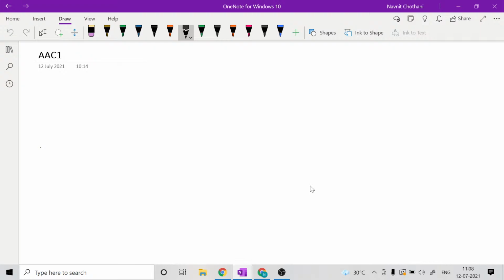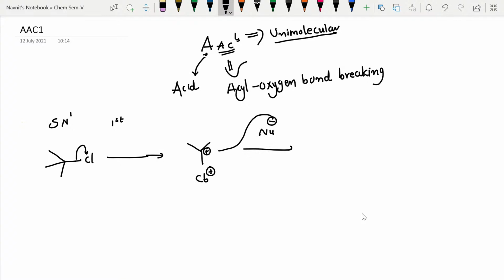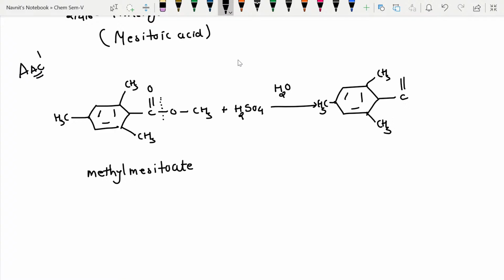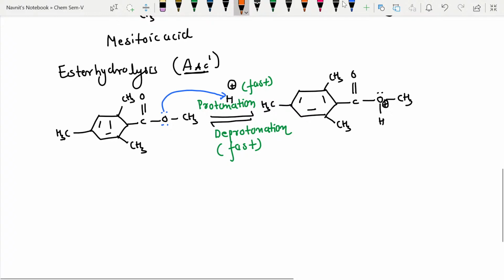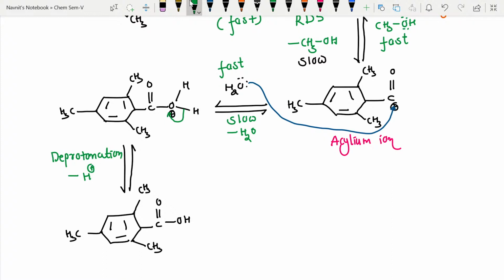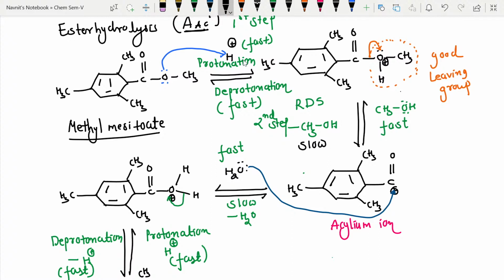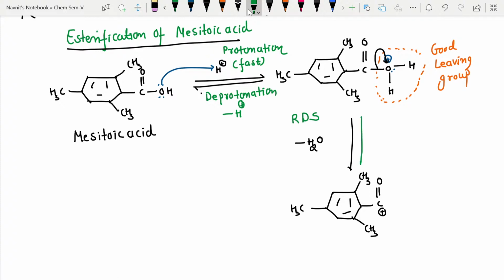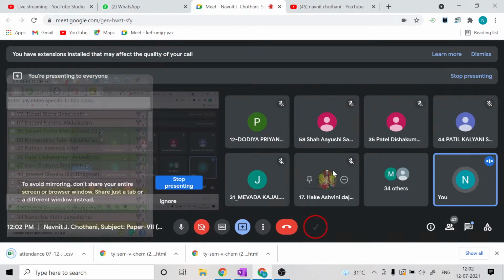Organic Chemistry AAC1